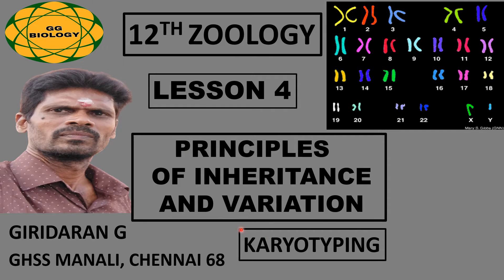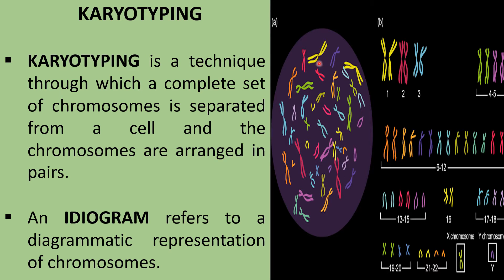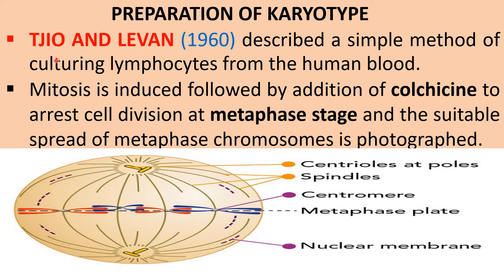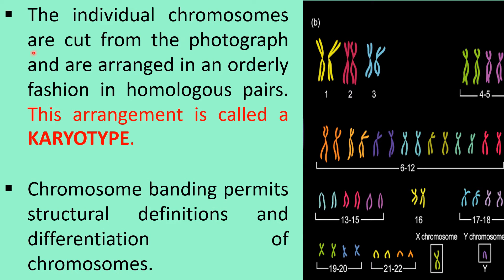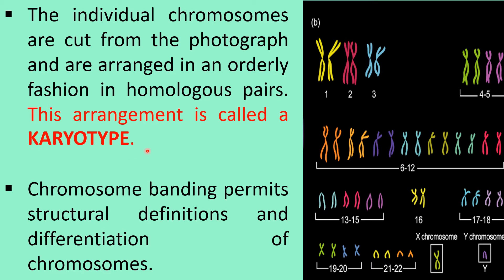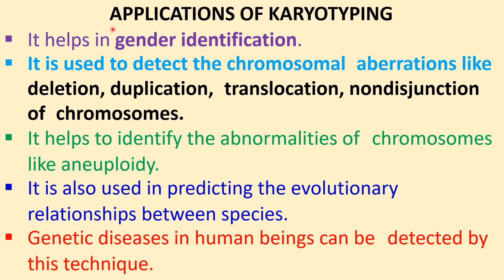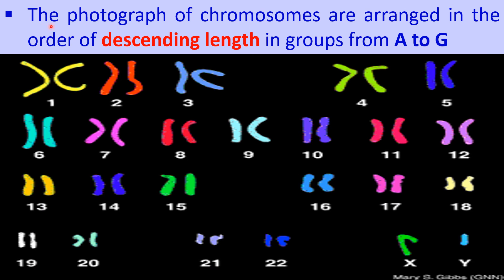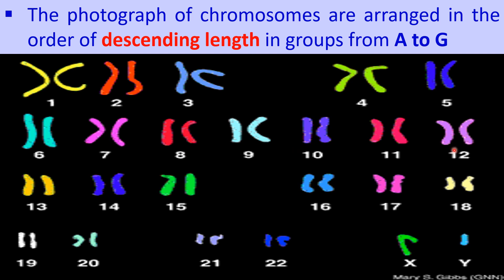KARYOTYPING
PRINCIPLES OF VARIATION AND VARIATION